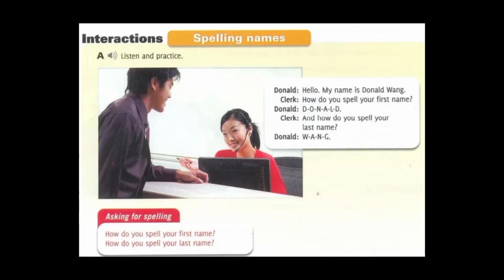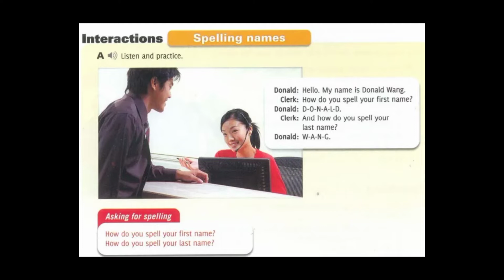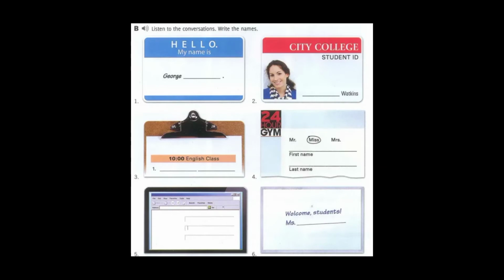English for beginners_Spelling_Grammar, Listening, Interaction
Spelling
Grammar, Listening, Interaction